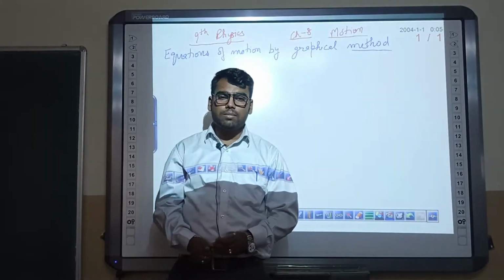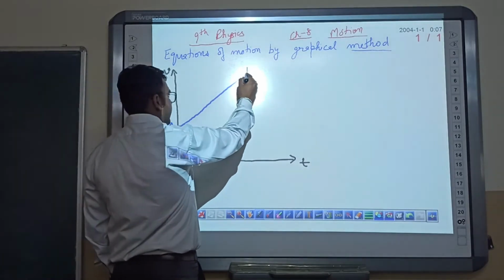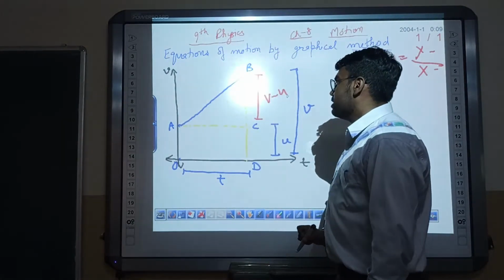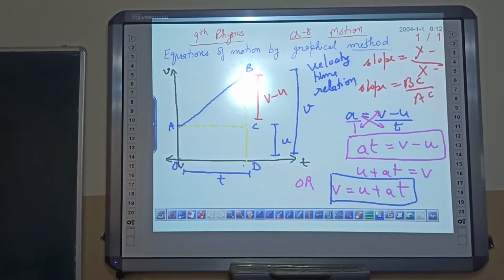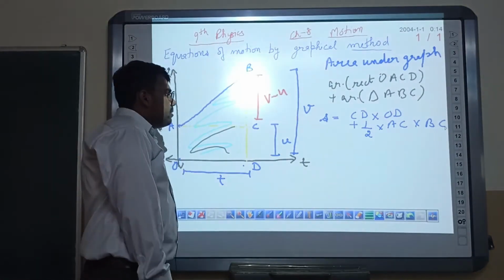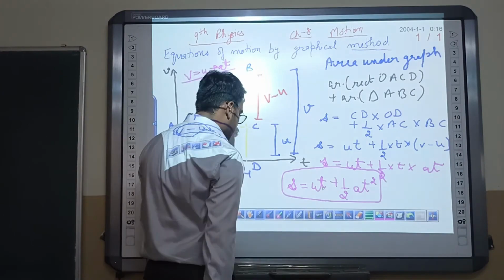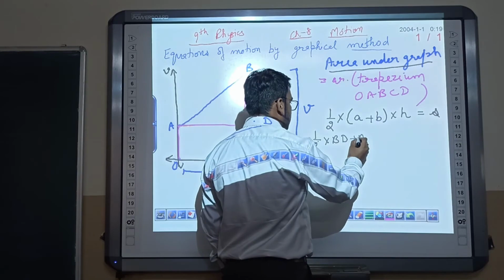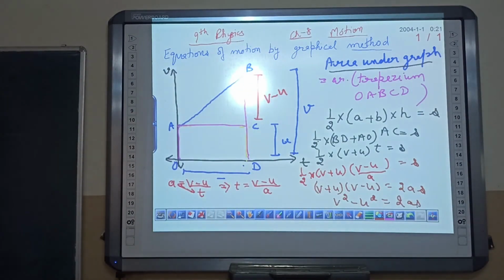9th Physics- Ch. 8 Motion Part 5 (Derivation of 3 equations of motion)